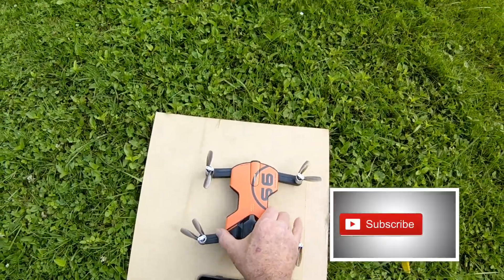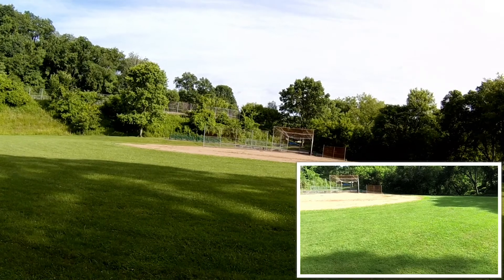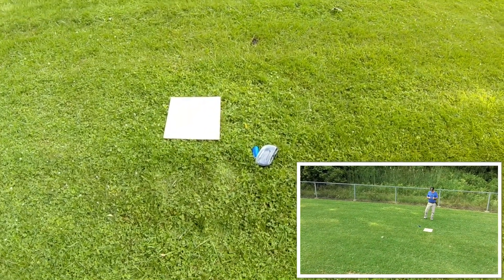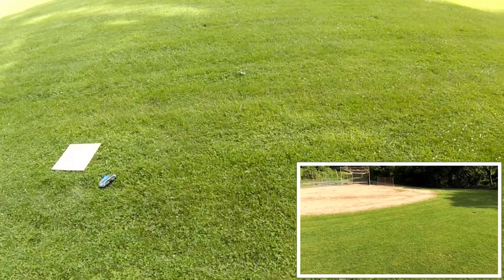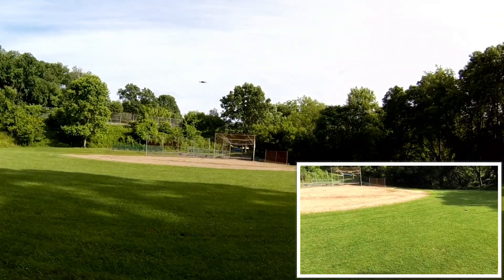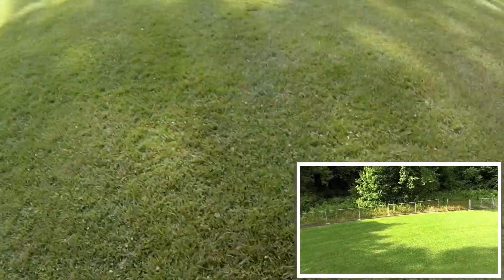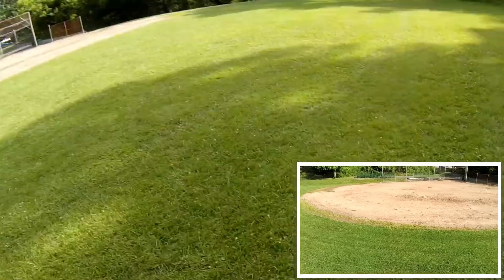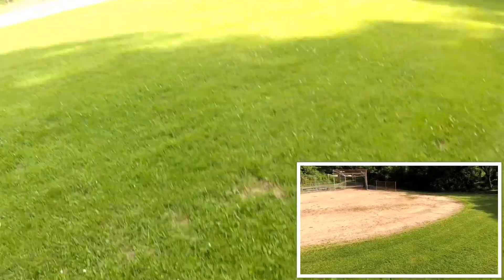Wingsland S6 Drone First Flight Bad Battery Nice Video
Model Wingsland S6
Colorways Camouflage, Blood Green, Metallic Silver, Lemon Yellow, Fresh Orange, Black
Aircraft Dimensions Unfolded: 138x169x32.6 mm  Folded: 138x79x32.6 mm
Aircraft Weight 260g (included battery)
Max Flight Time Approx. 10 Mins (Vary depending on environmental conditions and usage patterns )
Max Ascent Speed 8m/s
Max Descent Speed 8m/s
Max Flying Speed 8m/s

Motors Brushless Motor, Model: 1106, 4300KV
Propellers 4 pairs (8 pcs) 3 inch
Operator Temp. 0-104°F(40℃)
Wi-Fi Frequency 2.4 GHZ
Live View Quality 480P, 720P
Max Transmission Distance 100m

Sensor 1/3.06 inch (CMOS), Effective Pixels: 13M
Lens FOV 117°, f/2.2, focus on ∞
Video Resolution 4K@30fps, 1920*1080@60fps
App Name WINGSLAND Fly
OS Requirement iOS 9.0 (or later), Android 5.0.1 (or later)
Control Modes Virtual Joystick Mode, Motion Sensitive Mode
Flight Modes Beginner Mode, Standard Mode, Home Lock Mode, Course Lock Mode
Positioning System
Outdoor: GPS/GLONASS Dual-GPS System               Indoor: Ultrasonic and Optical Flow Sensor
Accessories BoomBoom, Searchlight, Emoji Display
Certificates FCC, CE, SRRC, KCC (MSIP), NCC, WEEE, Rohs
Battery Cap. and Volt. 7.6V, 1400mAH
Charging Port Micro USB (Support portable power bank)
Charging Input 5V/1A-2A (Self-adapted)
Charging Output 8.7V/0.5A-1A (Self-adapted)